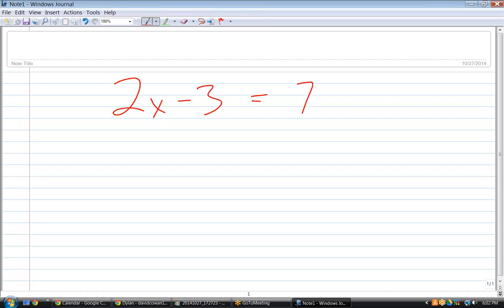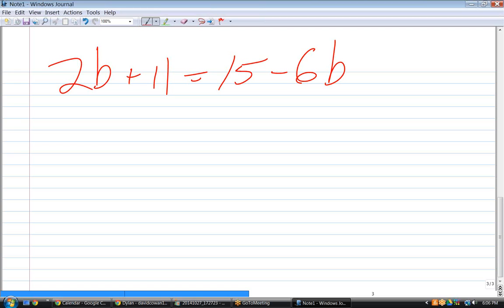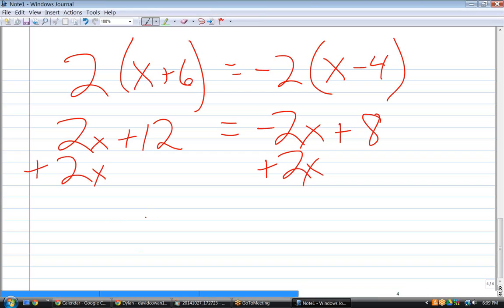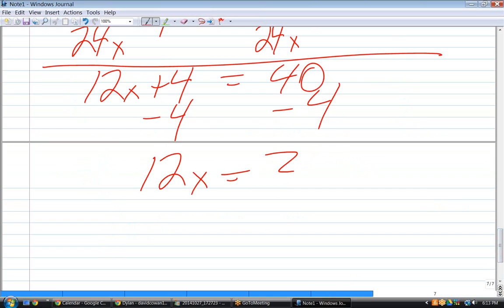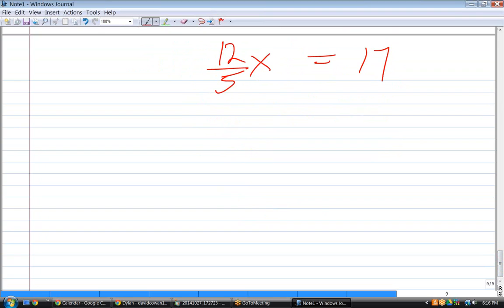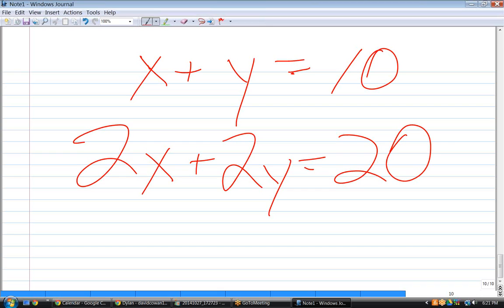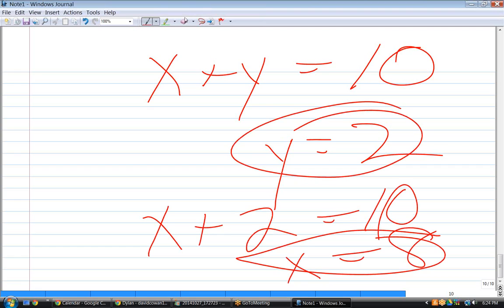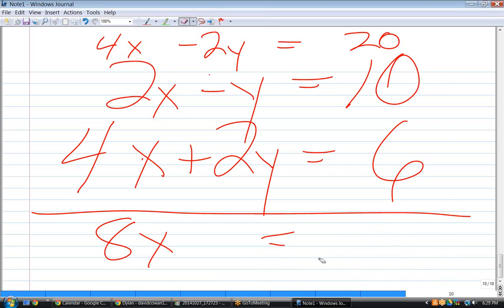Online Algebra tutoring, algebra of lines, graphing linear equations, DS102714